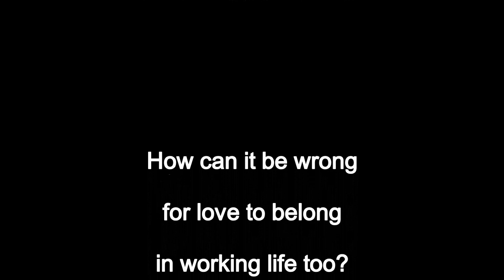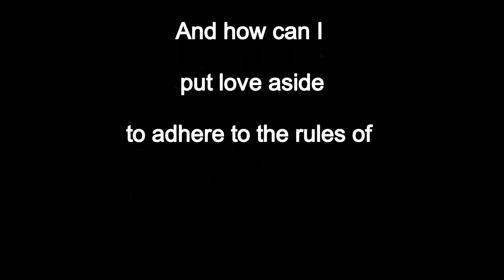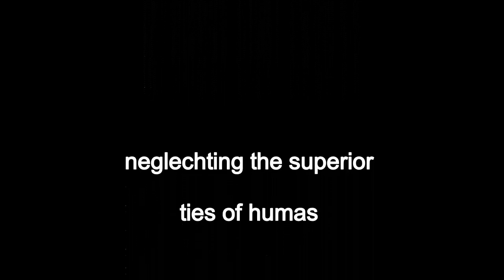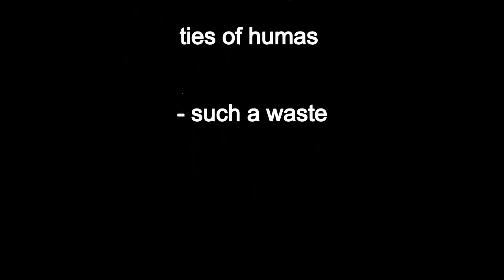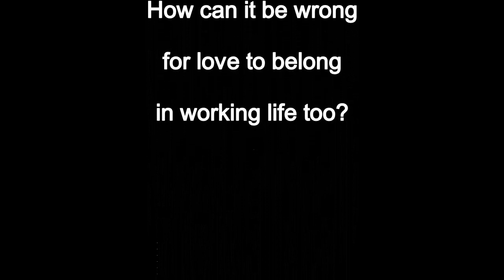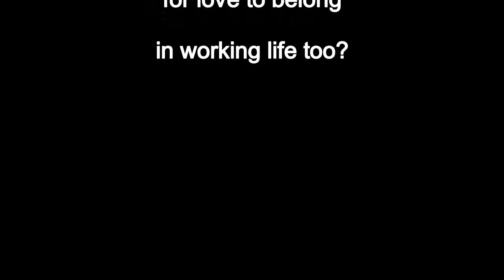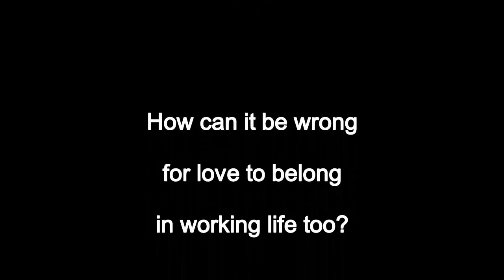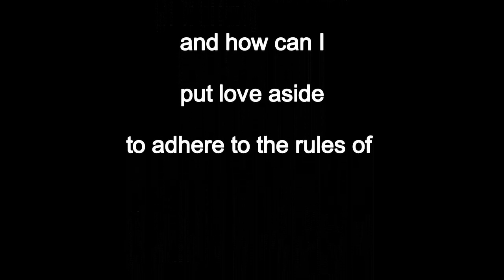PROFESSIONAL BEHAVIOR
Stine Johansen, Composer, lyrics, vocal
Soma Allpass, Cello
Lars Fiil Fredslund, Piano

Tine Harden, Photo